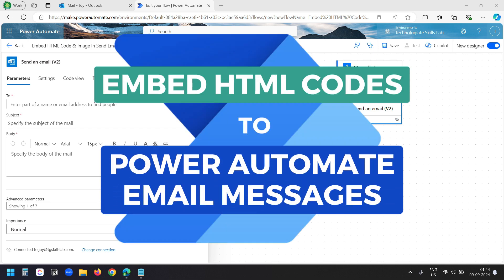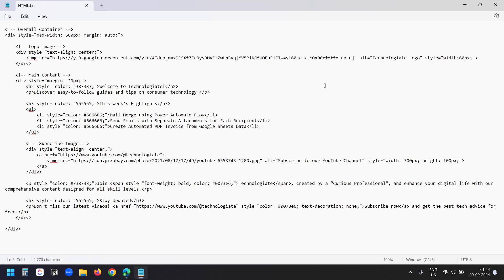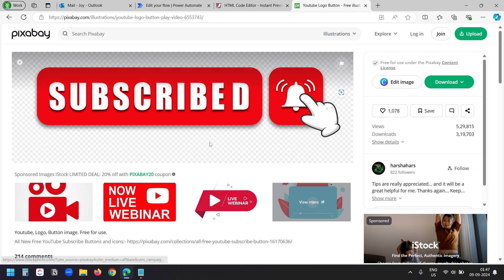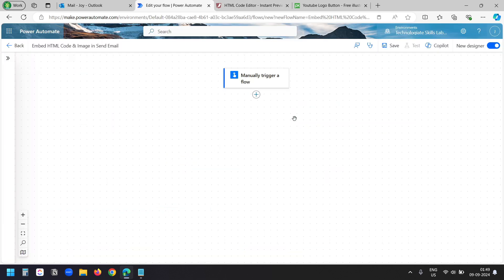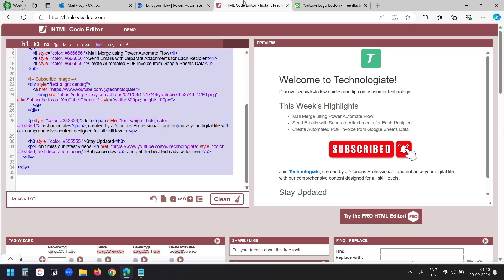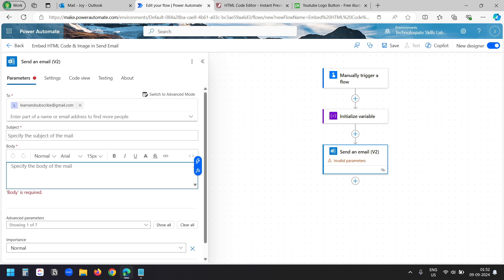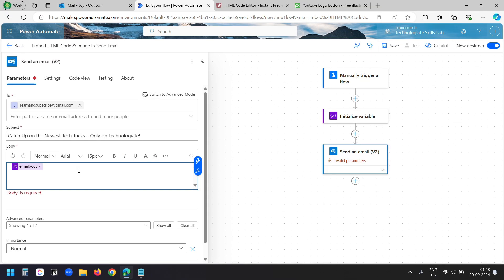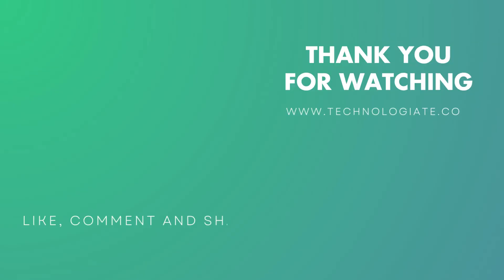Power Automate Embed HTML Code & Images into Send Email Action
In this video, you will see the method to embed HTML code in Power Automate Send Email action. Also, I have explained the process of embedding external images into the email body.

Normally, you can not embed a code in the email body; even with the code view, most of the email tags do not work. So, I used the initialize variable action to store the HTML code. In the code, I used the HTML IMG tag to embed images.

I used external images in the flow; the images are hosted on a publicly accessible server. In the next video, I will use images from OneDrive.

If you only need to embed an image in the Send Email action, use the IMG tag with your external image link, as I explained in the video. Make sure you store the image somewhere the email body can access.